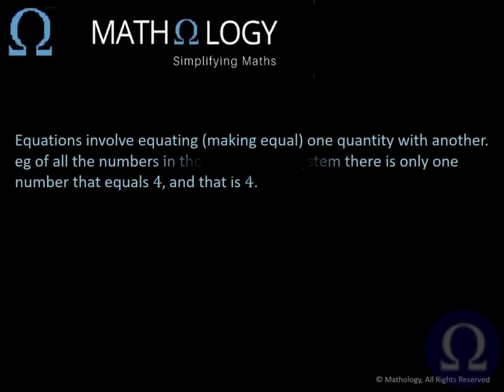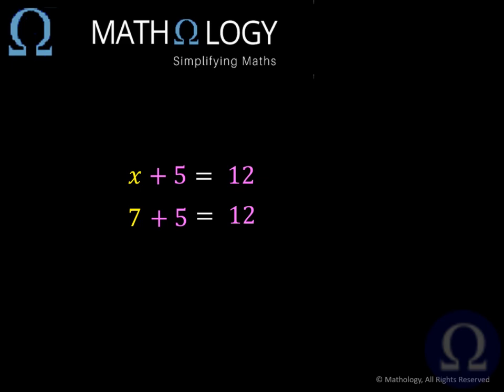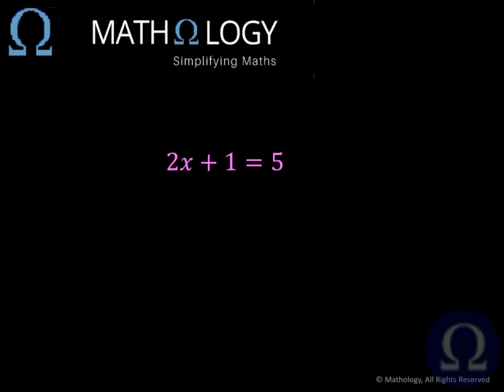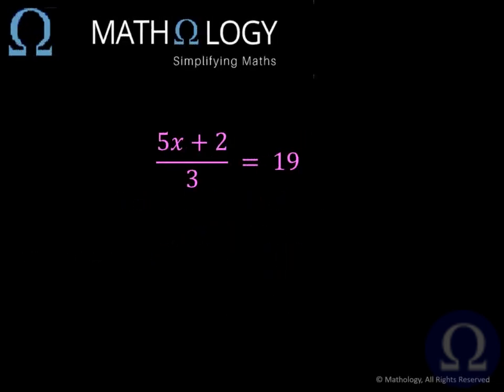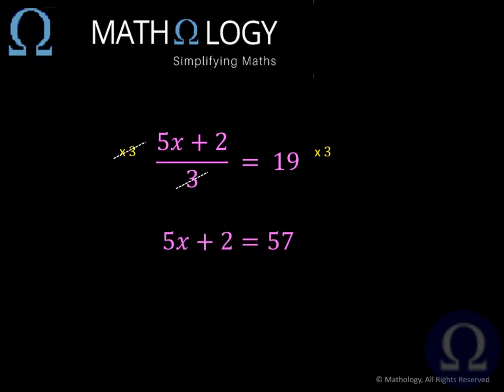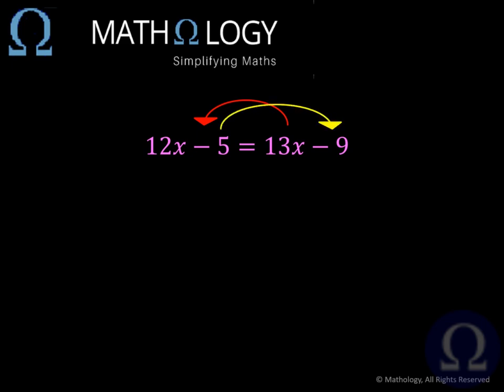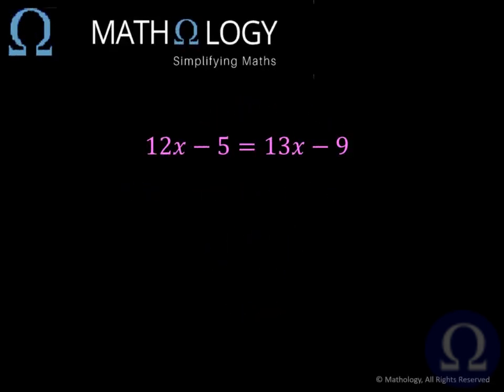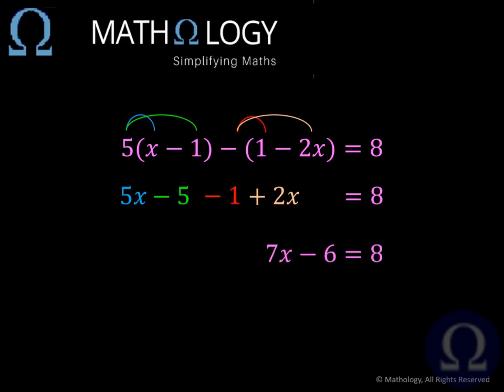Grade 08 Linear Equations